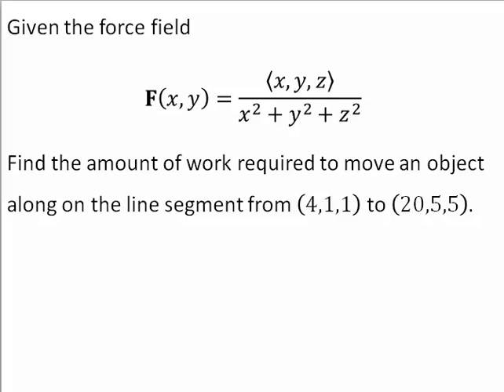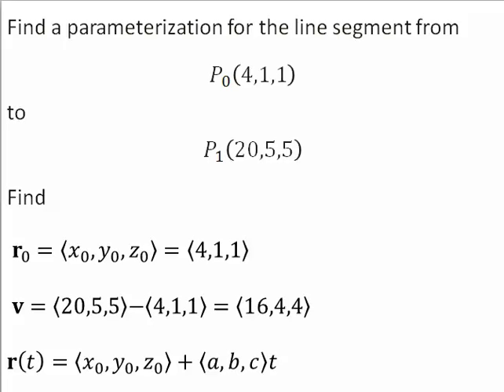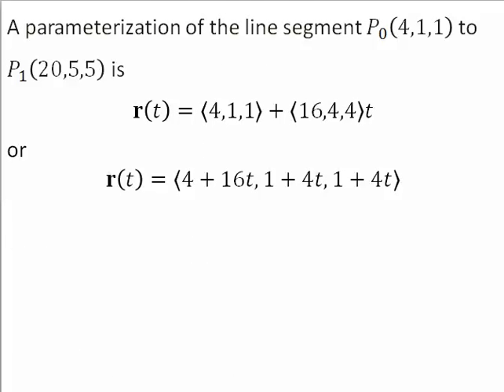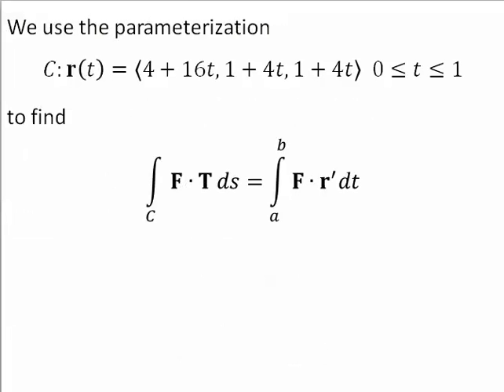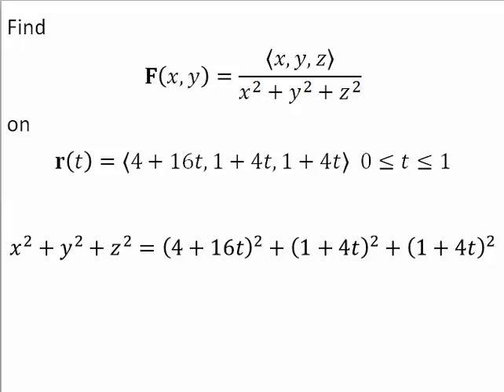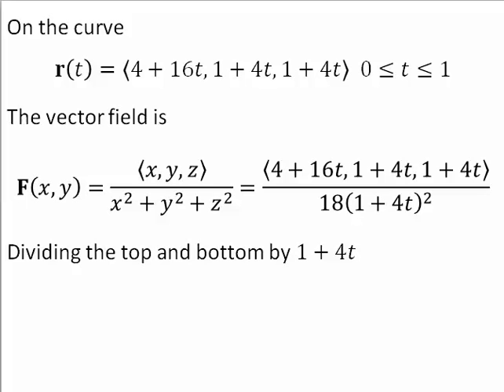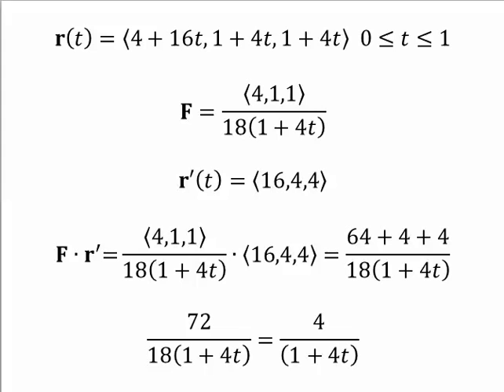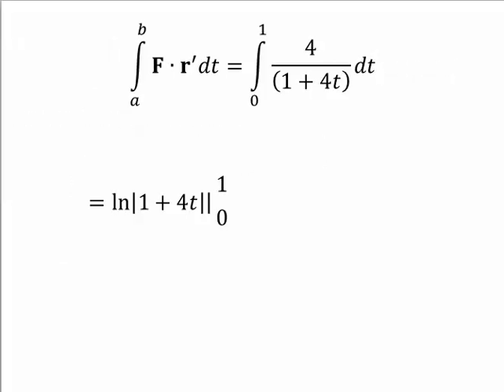15.2 Line Integrals 15.2.45